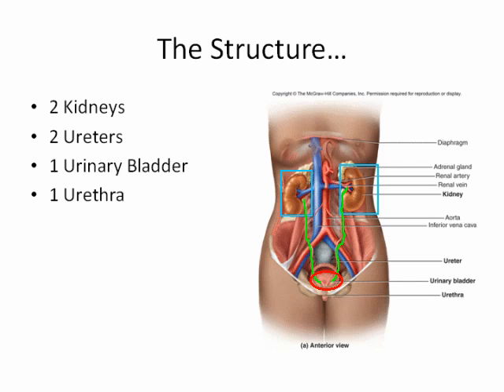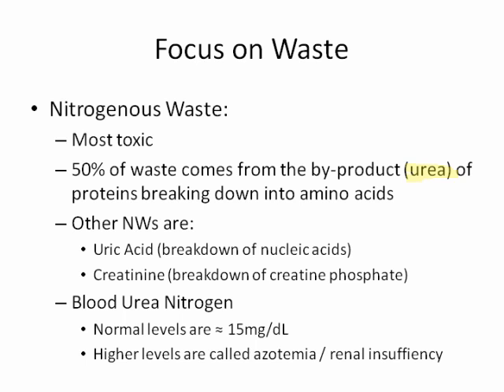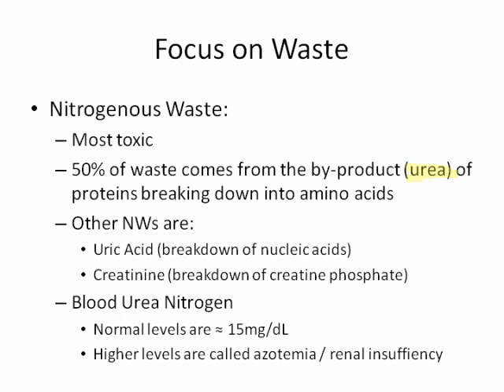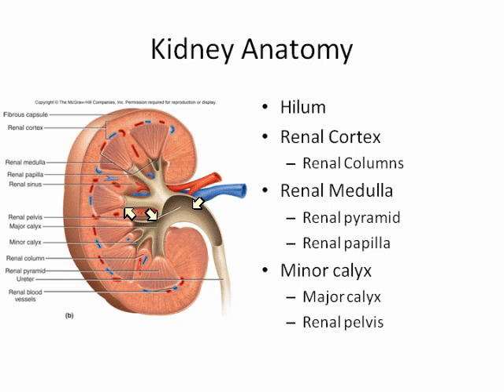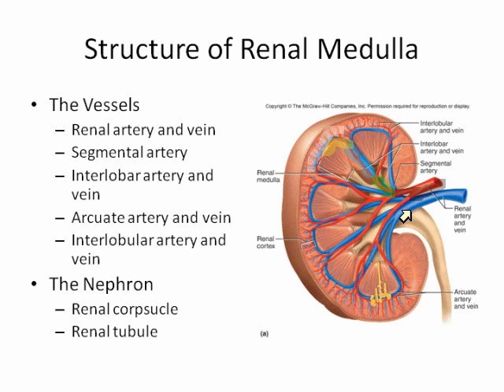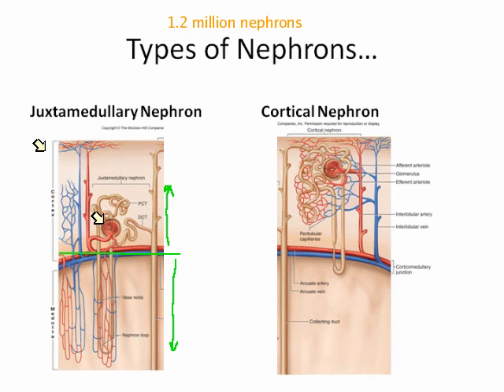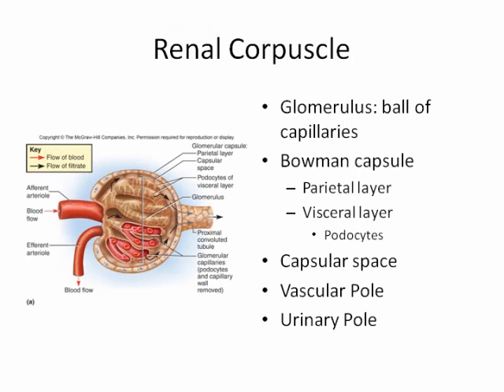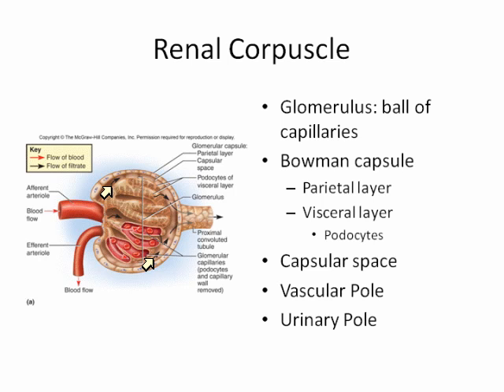Urinary System Part 1 of 3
The first of 3 parts covering the Urinary System. Approx. 21 minutes long. Part 1 of 3